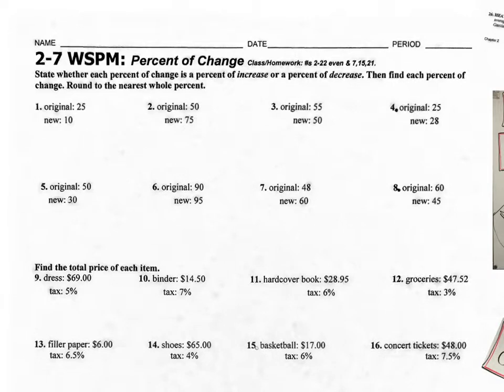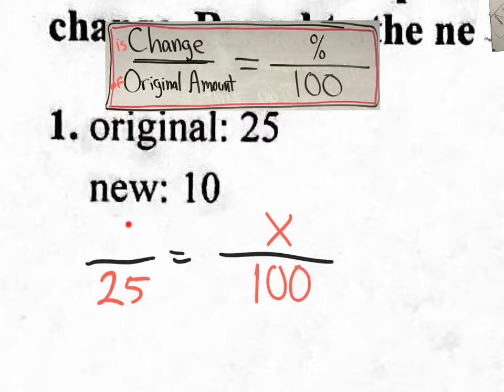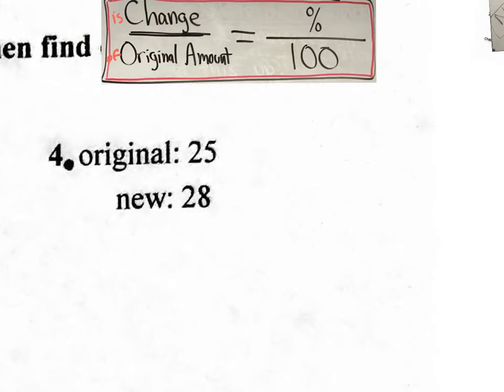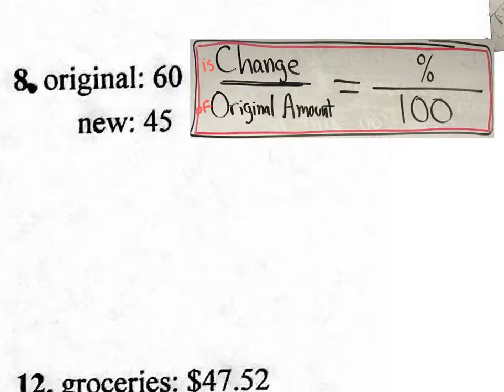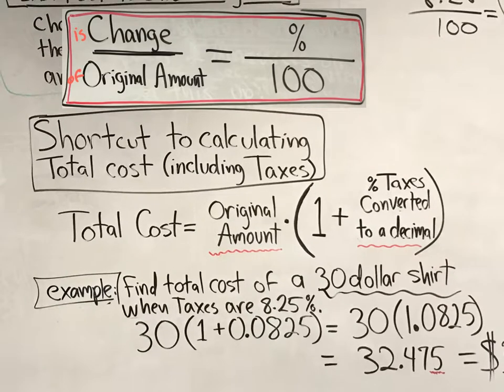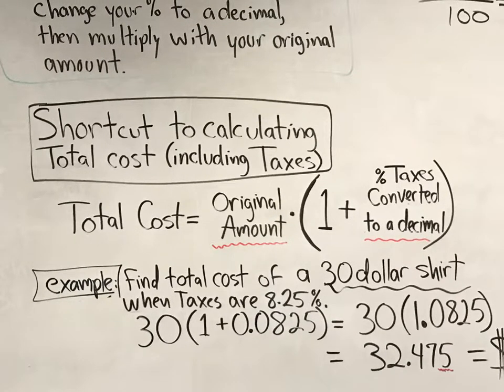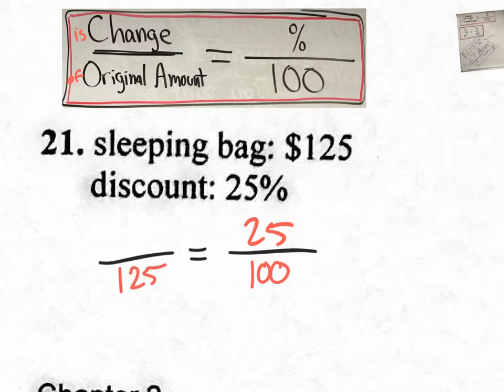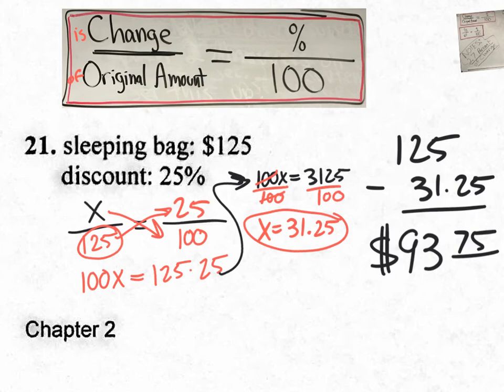2.7 WSPM homework percent change explained